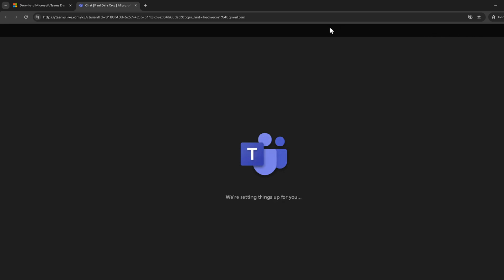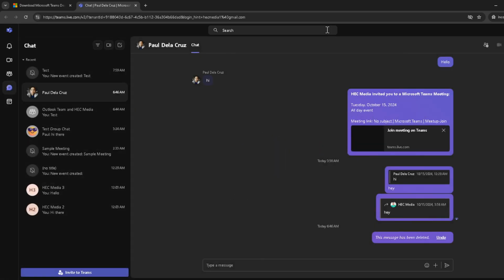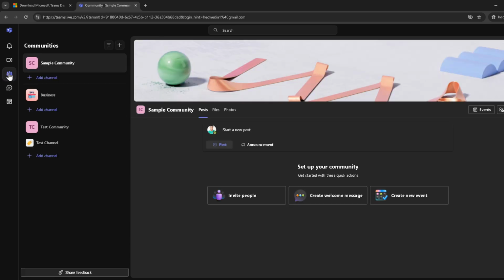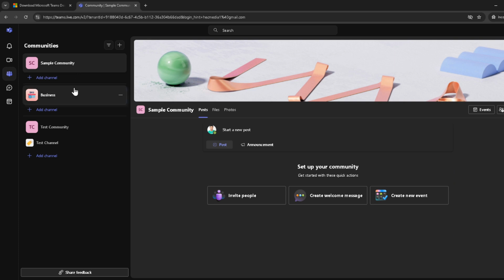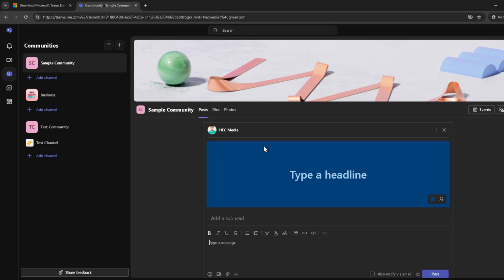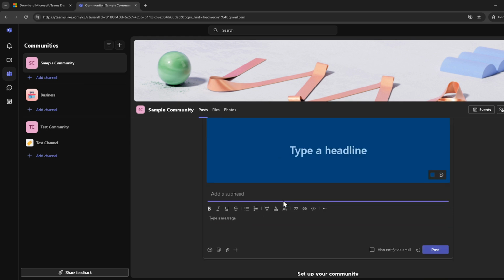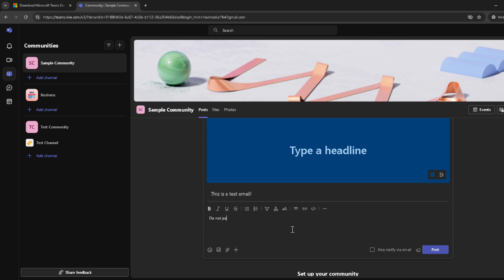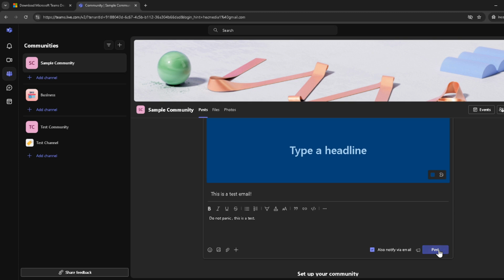How to Email Microsoft Teams Group (Full 2024 Guide)